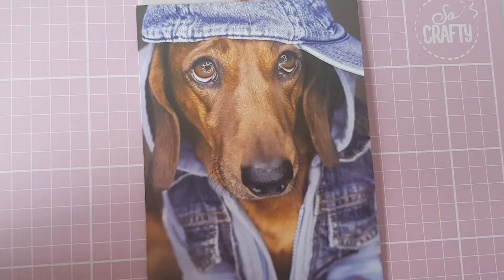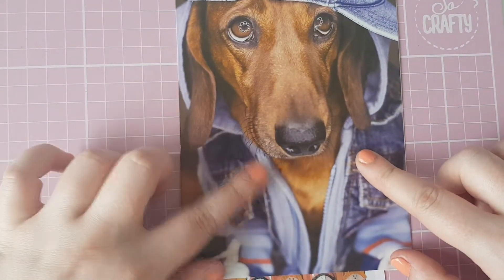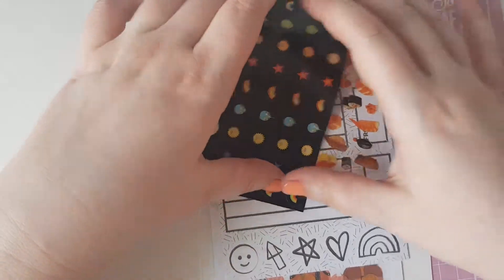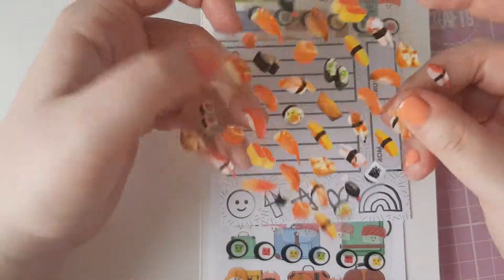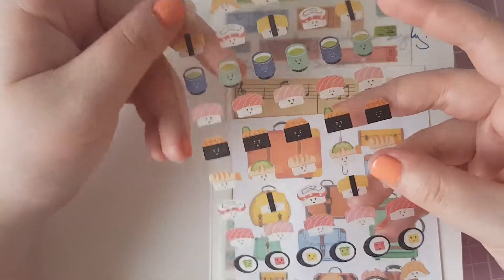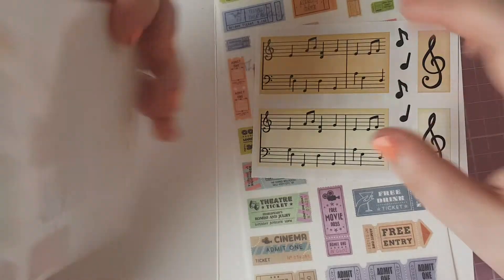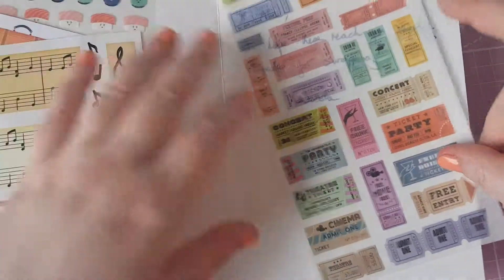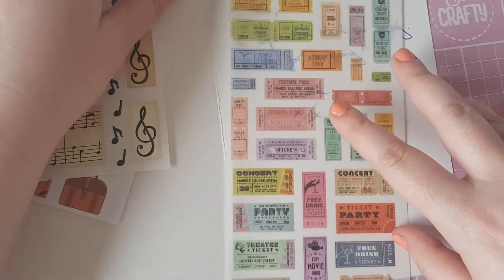Pipsticks/Stickii Friend Mail🙊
Welcome to my video! Important links and anything mentioned in the video is below as well as my PR codes and links to the shops I PR for! I hope you have a wonderful day!